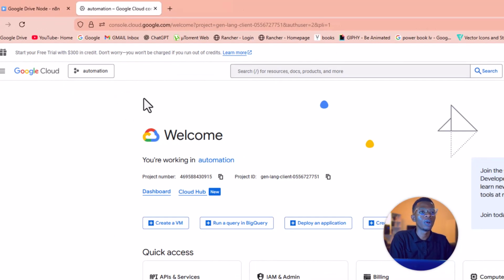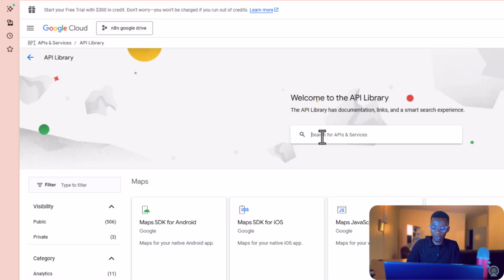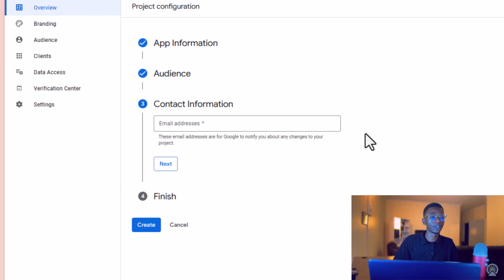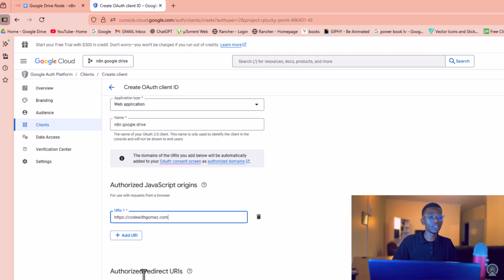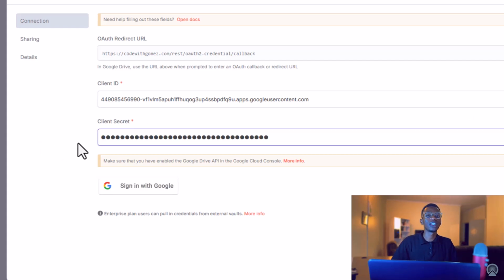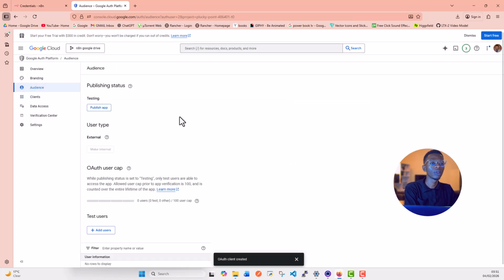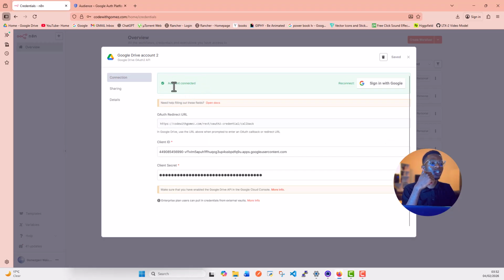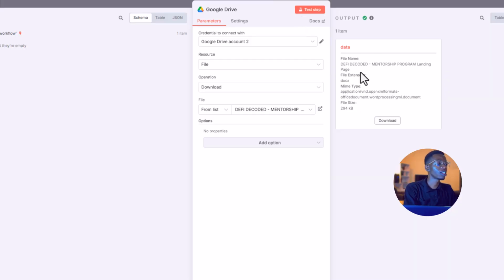How to Connect Google Drive to N8N | 2026 updated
Want to automate Google Drive tasks without writing complex code? This video shows you step-by-step how to connect Google Drive to n8n—the powerful open-source workflow automation tool. Perfect for beginners!